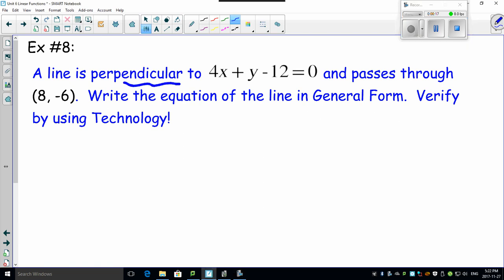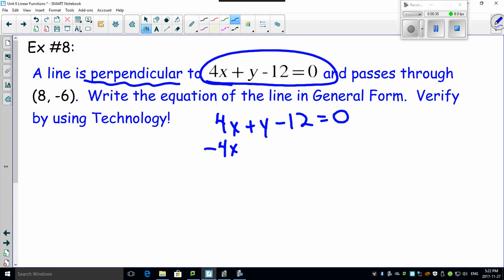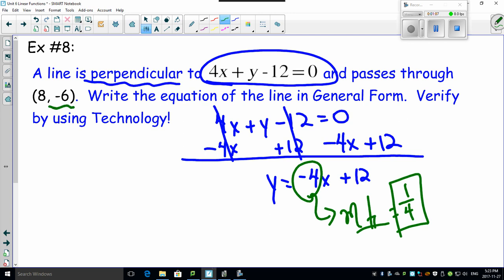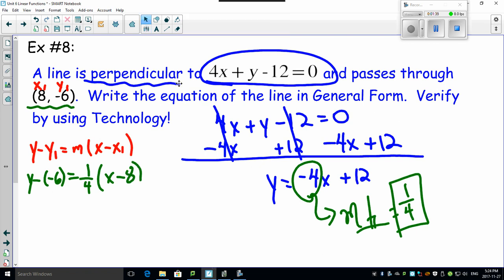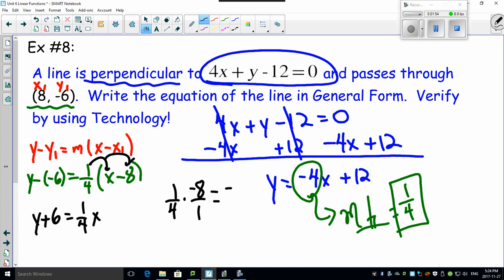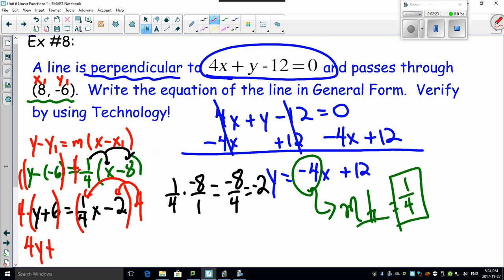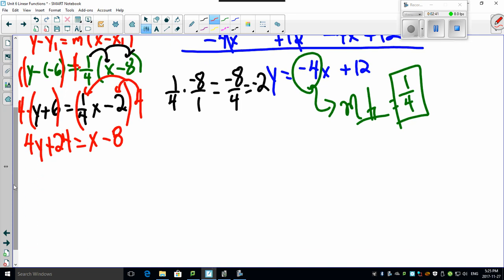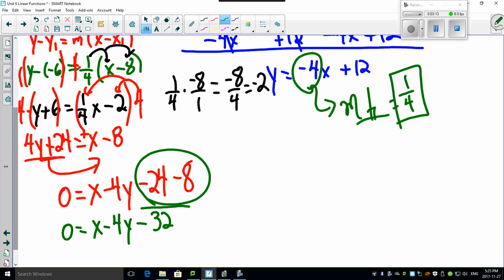Unit 6 6 8 Perpendicular Lines and General Form